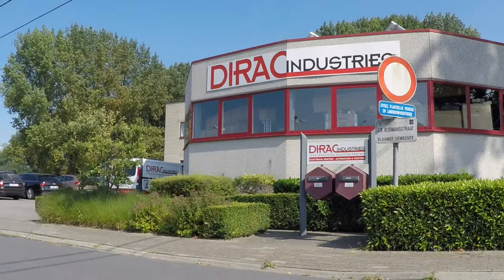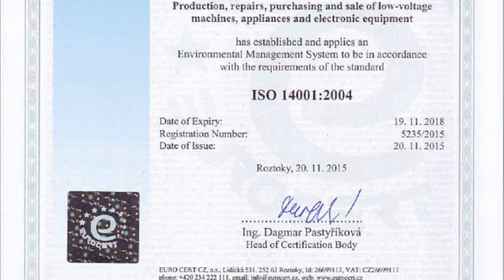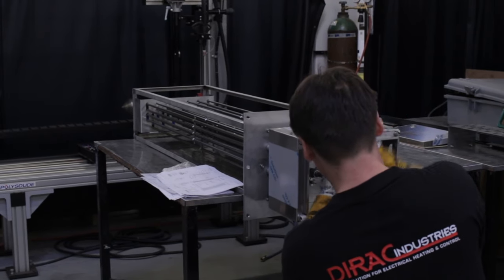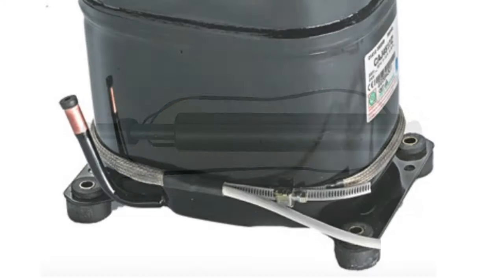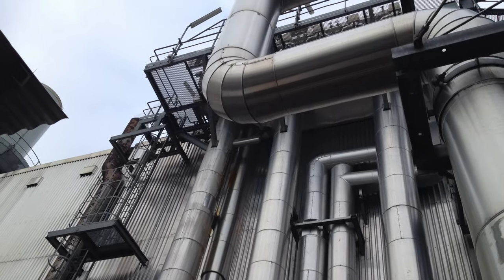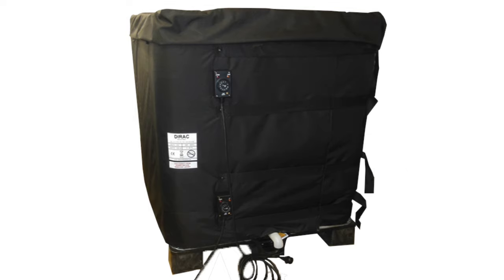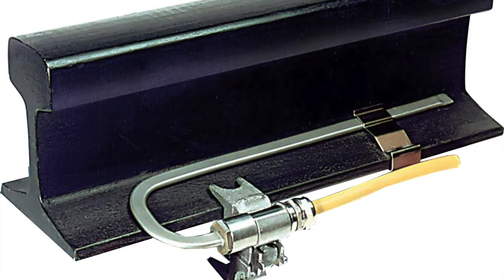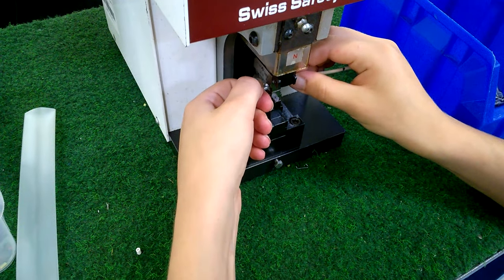DIRAC Industries company & BU introduction movie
Overview of the DIRAC Industries company and its different specialized business units in the field of industrial electrical heating (IndustrialHeat, OEMHeat, TransHeat, TraceHeat, ProcessHeat, RailHeat, ComfortHeat), Metal Works and Control & Wiring.